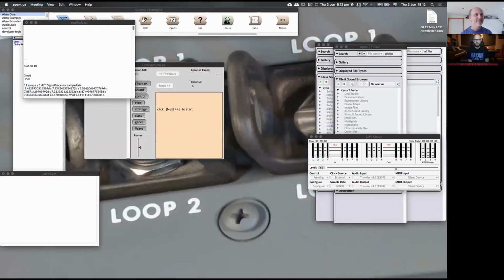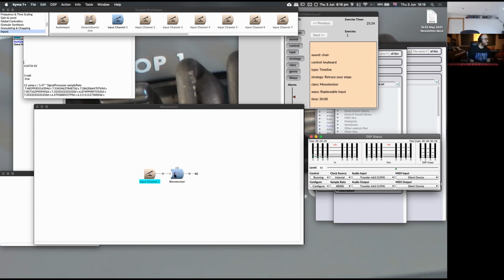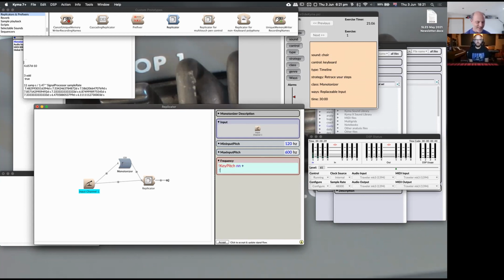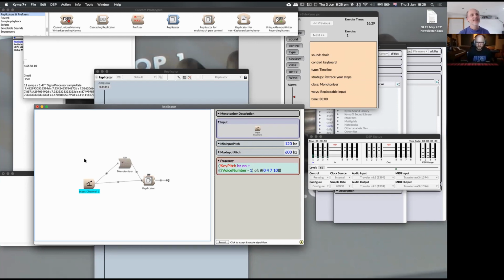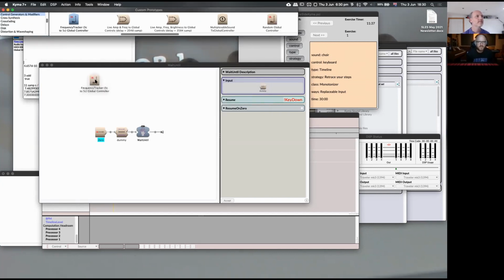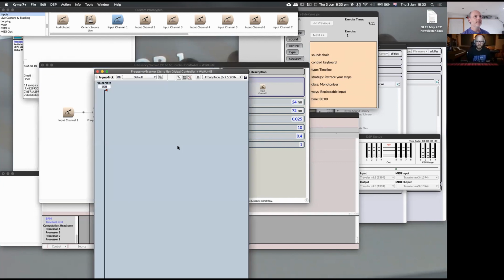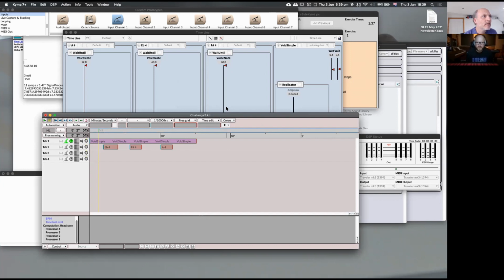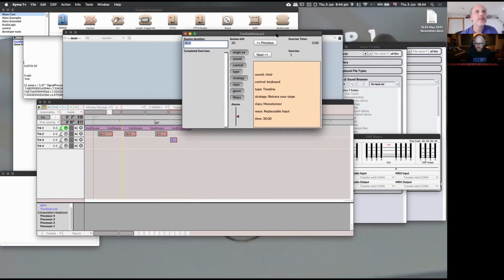The Kyma Challenge: Episode 3 - Keyboard Choir Timeline sing-along game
Will (SpectralEvolver) and I receive another 30 minute challenge from "THE TOOL". This week there's a timeline, live input, re-pitching, a bit of sing-along gamification (if you can call that whinying braying I'm doing "singing"... it's experimental OK? It's in Bohlen-Pierce!) and even a retrograde step.